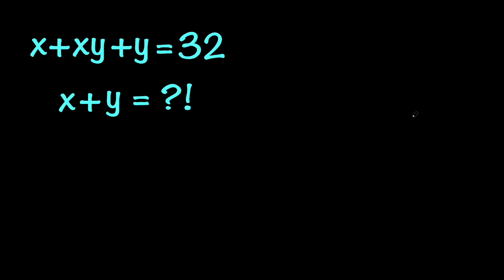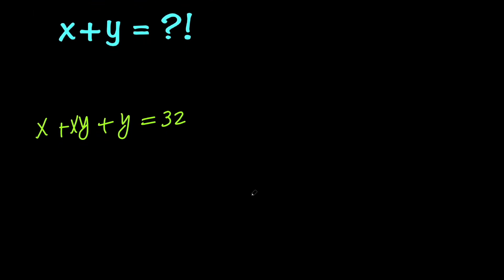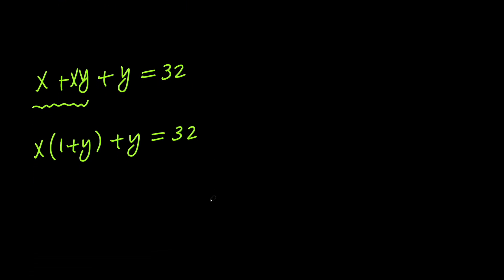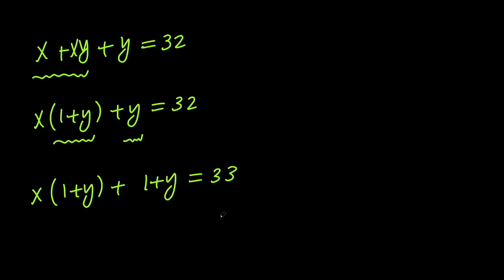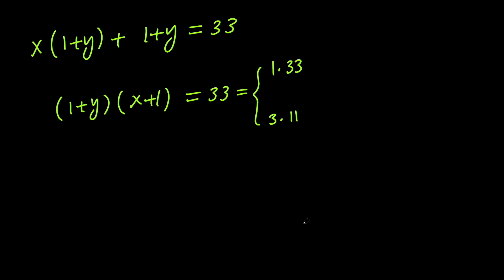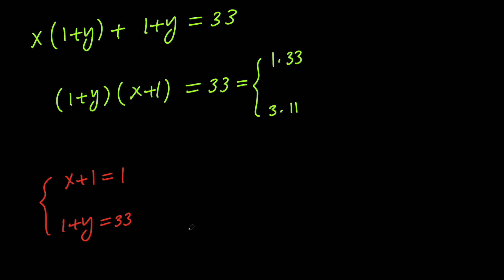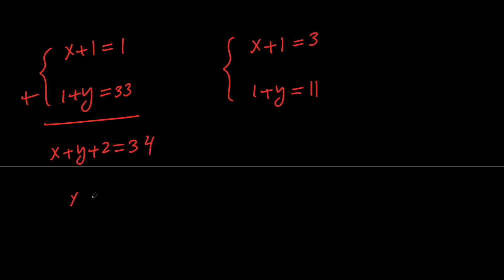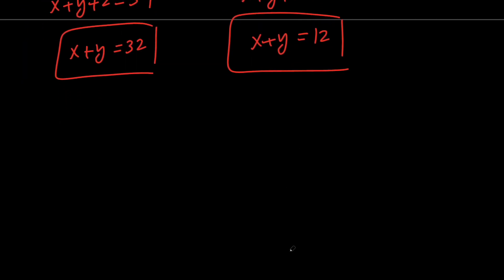Solving a Cool Diophantine Problem | Solve For Integer Values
Hey there.

Today, we are going to solve a nice math equation for integer values.

topics covered in this video:
if-then question
solve for integer values
diophantine equation
challenging math problem